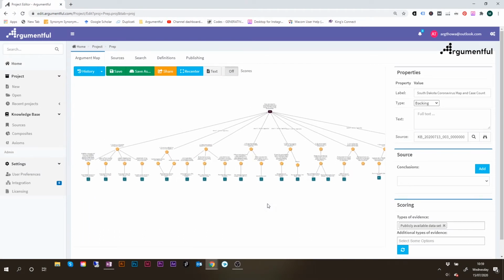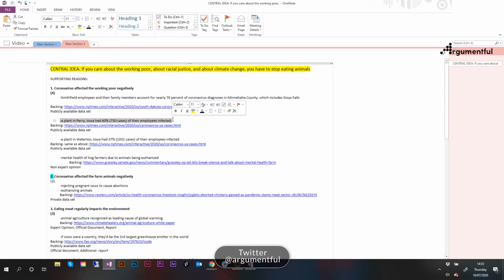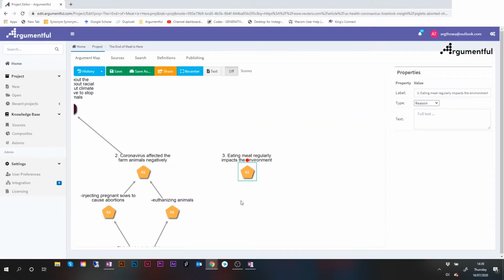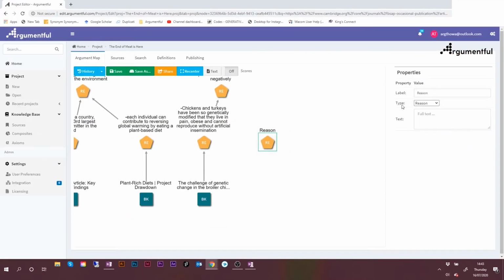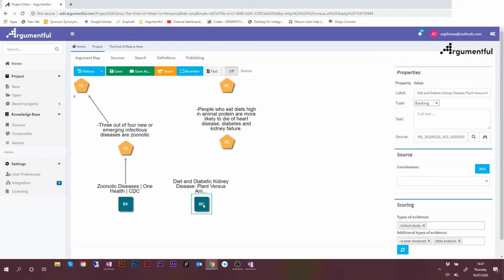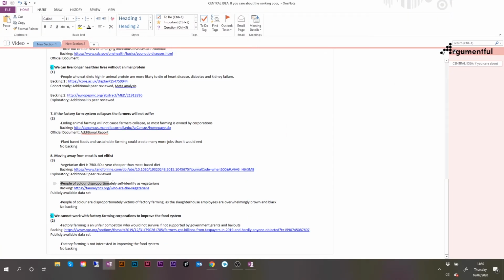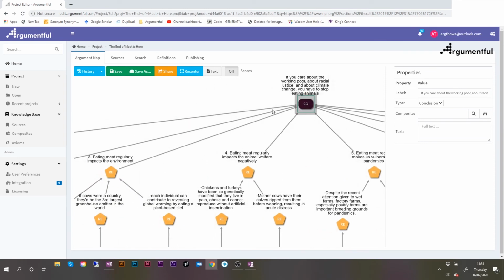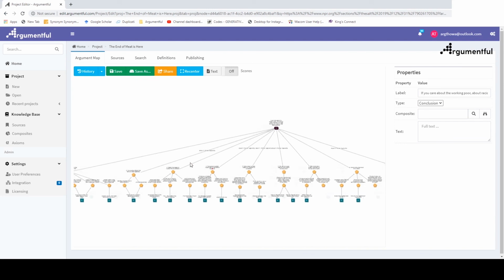Should You Eat Meat? Think critically to decide!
In this video, I will deconstruct the argument made by writer Jonathan Safran Foer in his recent New York Times Article- The End of Meat is Here. I will do so by creating an argument map with Argumentful. The aim is to understand with more clarity what it is that the author is trying to convince us of, and whether the evidence he is using to support the main claim guides us logically to the conclusion. Although all reasons and conclusions might be correct, there must be a line of logical reasoning that move us from the reasons to the conclusion.

Looking closer at the overall argument, some claims do not seem to support the central idea.
As a reminder, the central idea proposed by the author in the subtitle is:
People have to stop eating animals if they care about the working poor, about racial justice, and about climate change.

The contributing arguments which seem disconnected from this idea are:

2. Coronavirus affected the farm animals negatively
4. Eating meat regularly impacts the animal welfare negatively
5. Eating meat regularly makes people vulnerable to pandemics
6. We can live longer healthier lives without animal protein
9. We cannot work with factory-farming corporations to improve the food system

These statements in and of themselves may very well be true.
The central argument might also be true.
But that doesn’t mean that they are logically linked together.

While these five statements could be good reasons for why a person should eat a plant based diet, they do not help the case of the main argument announced at the beginning: to stop eating animals if we care about the working poor, about racial justice, and about climate change. It almost looks like the author moved away from the central idea he started with, in an attempt to include more reasons although not very strongly connected from a logical standpoint.

Overall, the central idea of this article is strongly supported by four contributing reasons. In my opinion, including the other five contributing arguments which are not logically connected to the original central idea could make the argument weaker or disorient the reader. Another alternative the writer could have taken is that of rephrasing the central idea, so that it has a logical connection to all the reasons included. In this case, the main argument should have been extended to specify that people should stop eating meat if they care about their health, animal welfare and perhaps also social justice next to working poor, racial justice and climate change.

FURTHER READING

You can read more on this and other subjects on our blog,